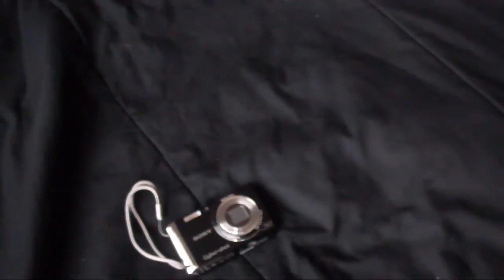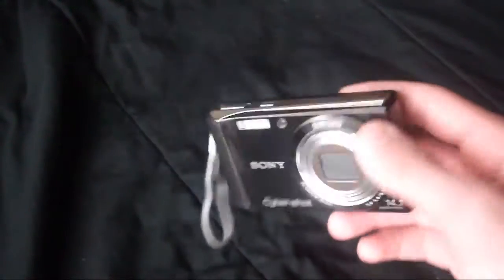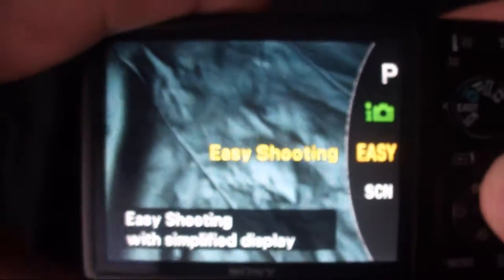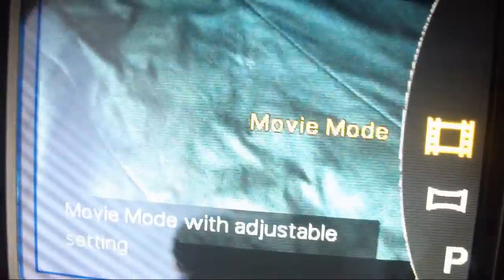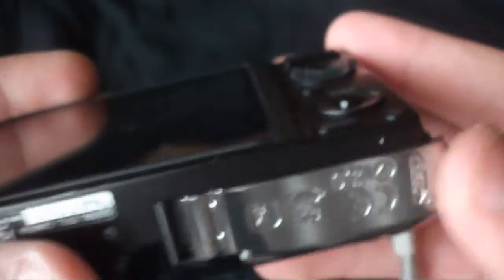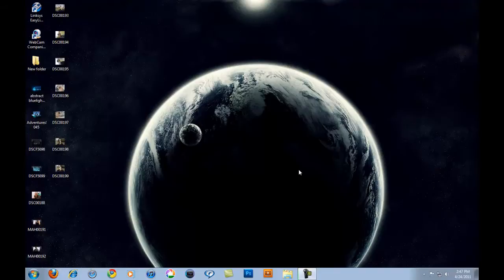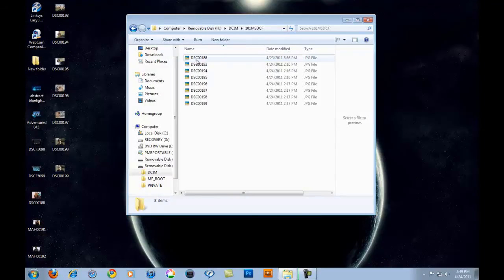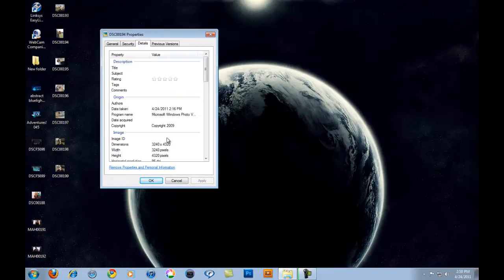Sony Cybershot DSC-W370 Review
I review my latest camera the Sony Cybershot DSC-W370.  I go in depth describing the physical camera, some of the settings, video and picture quality, and many other useful pointers if you're looking to purchase this camera.